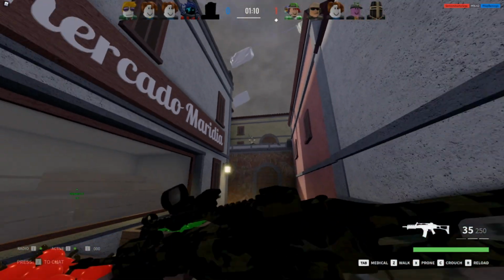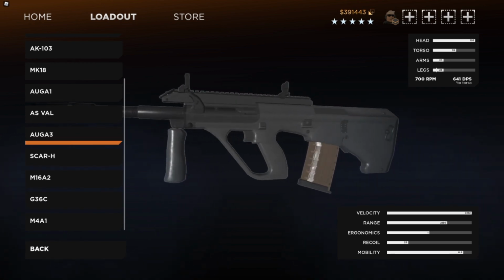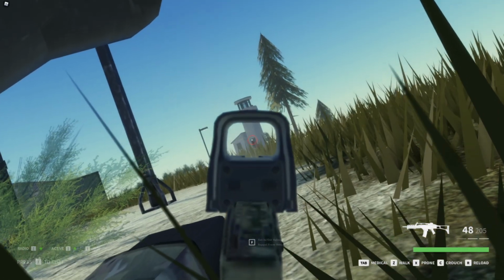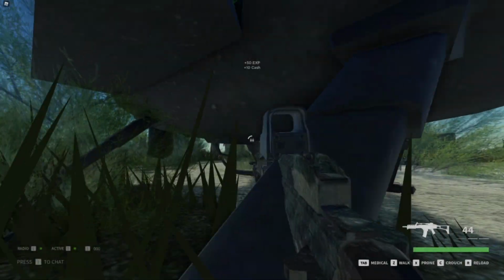G36C The Complete Review - Blackhawk Rescue Mission 5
Reviewing one of the older guns in brm5 the G36C